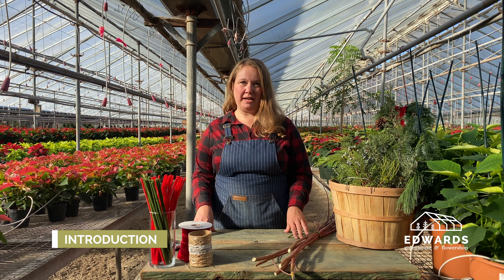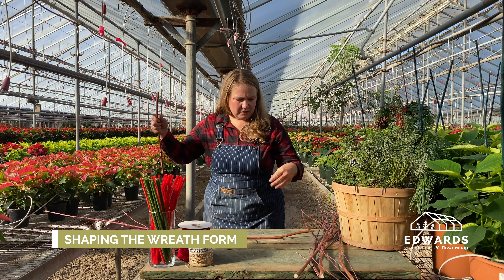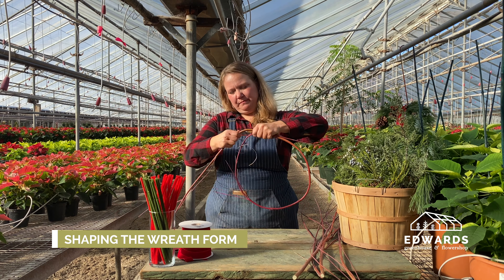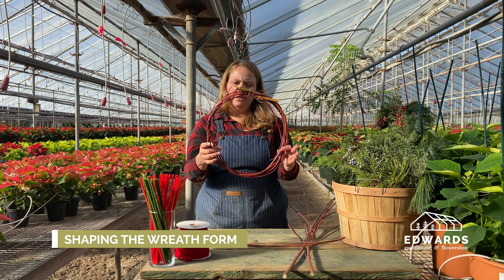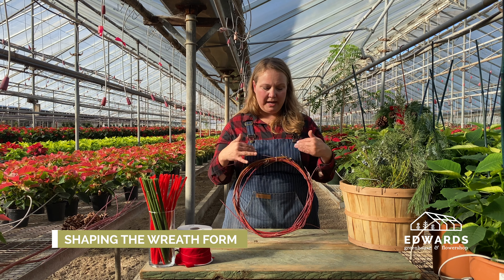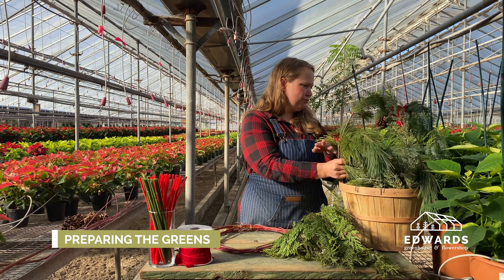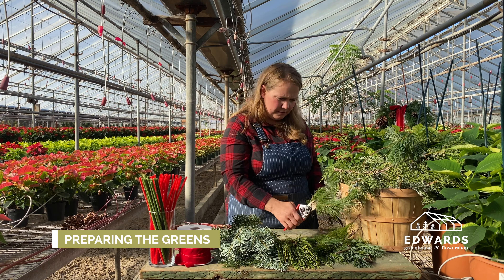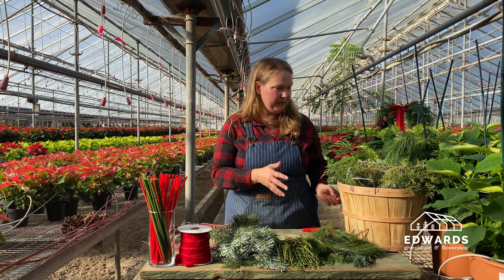Class: Wintery Wreath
Using an assortment of locally sourced evergreens, students will learn to make a beautiful wreath that will last through winter. Students will need a pair of clippers for this class.

Purchase a kit online, pick it up from the greenhouse, then tune in with us to watch the instructional video whenever it’s convenient for you!